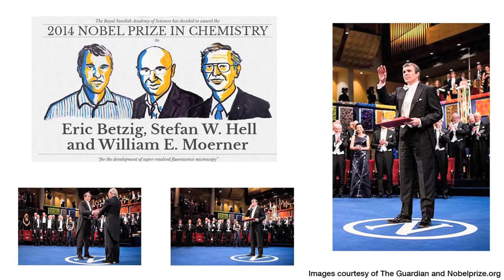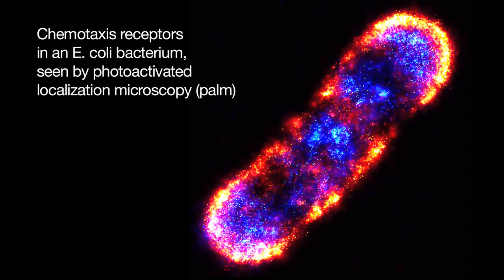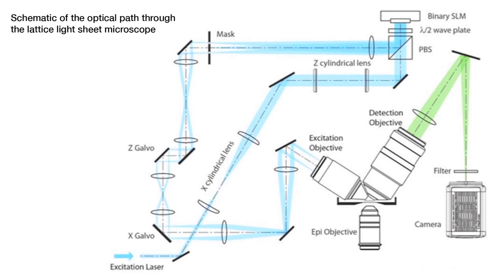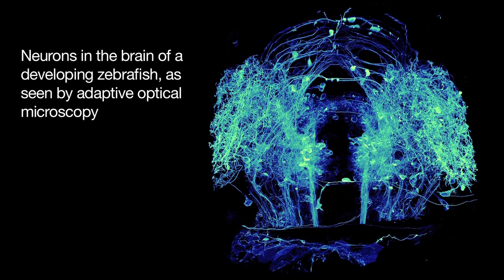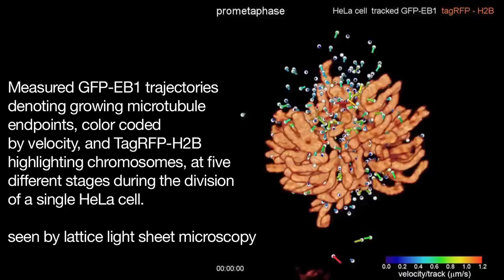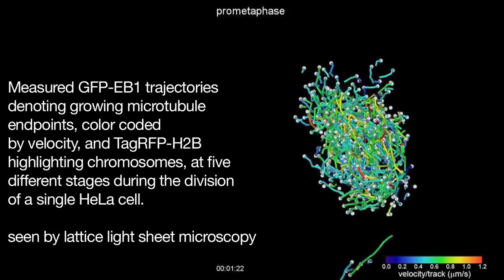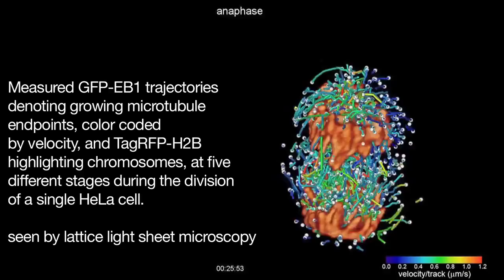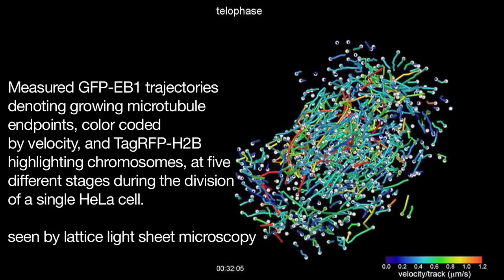Scientist Stories: Eric Betzig, New Approaches to Microscopy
Eric Betzig received the 2014 Nobel Prize in chemistry for developing super-resolution fluorescence microscopy. At UC Berkeley, Betzig helps lead new initiatives in imaging technology, particularly at the intersection of physics, biology, and terabyte-scale image analysis. Research in the Betzig Lab at Janelia is advancing the understanding and application of multiple imaging technologies including: lattice light sheet, adaptive optics, cryogenic correlative light and electron microscopy, and live cell structured illumination microscopy. These advances are allowing scientists to reveal and decipher the structure and dynamics of living cells and tissues in unprecedented detail.